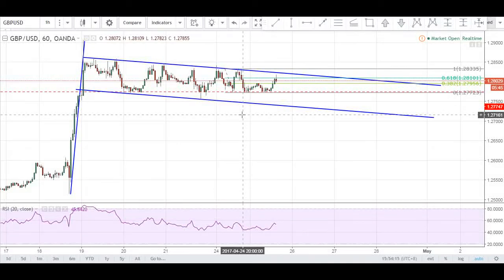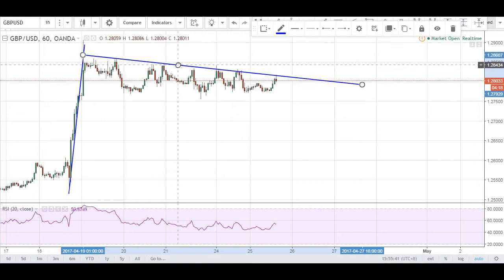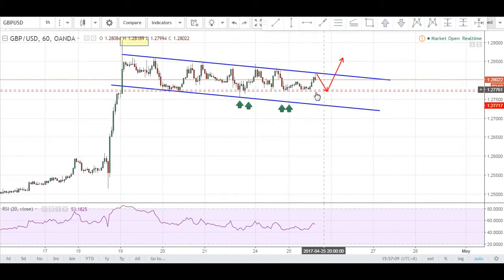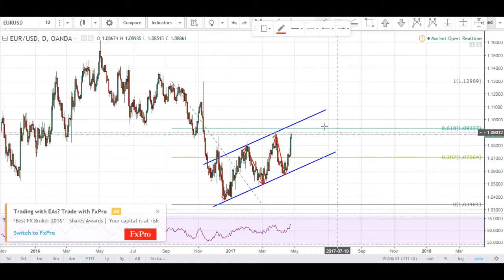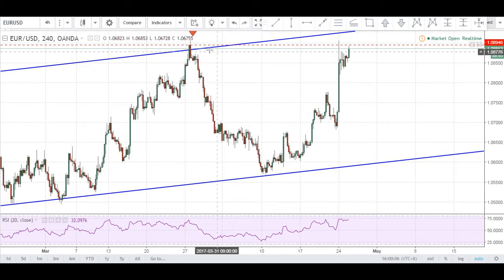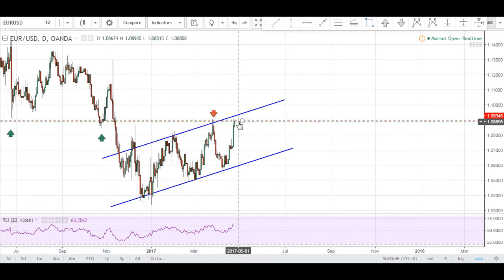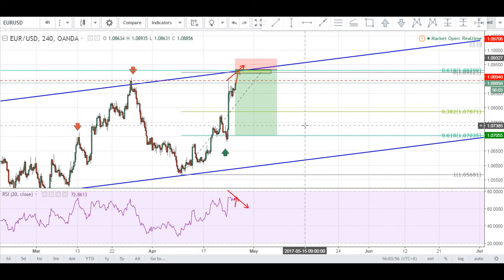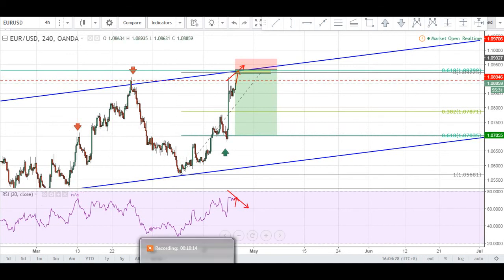DAILY MARKET ANALYSIS / 25TH APRIL 2017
In this video we look at the charts for the coming week and go through the forex technical analysis for EUR/USD and GBP/USD.